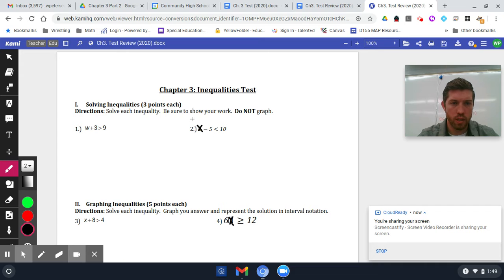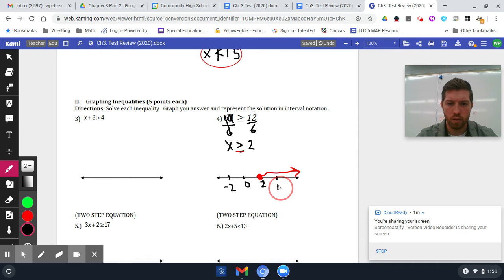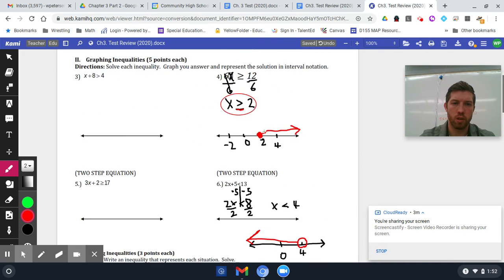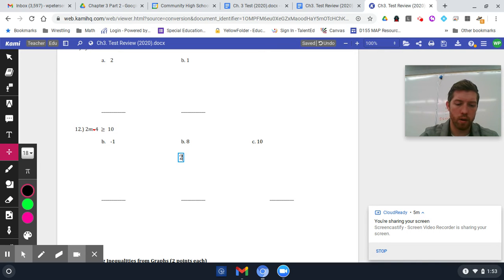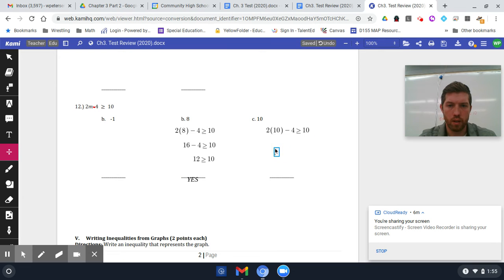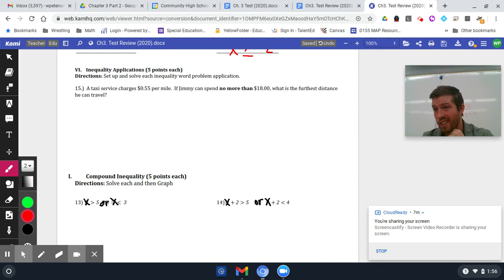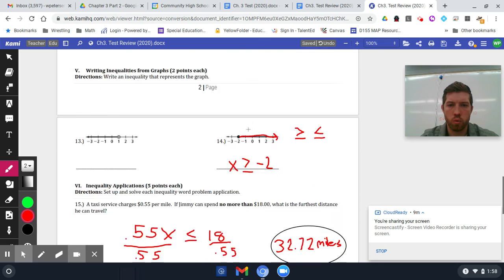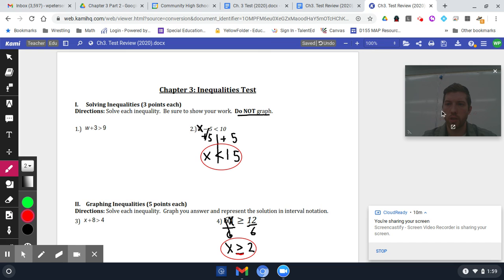Untitled: Nov 17, 2020 1:59 PM